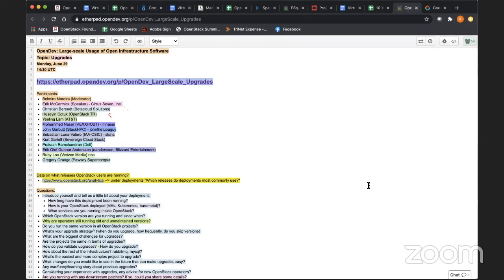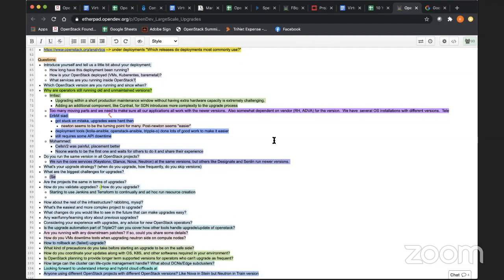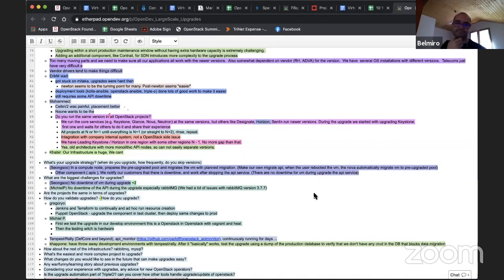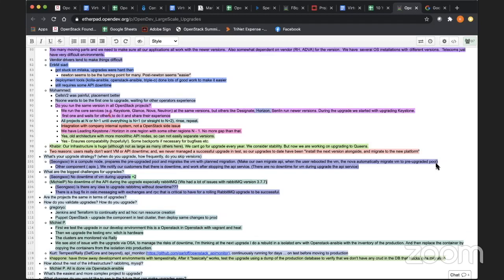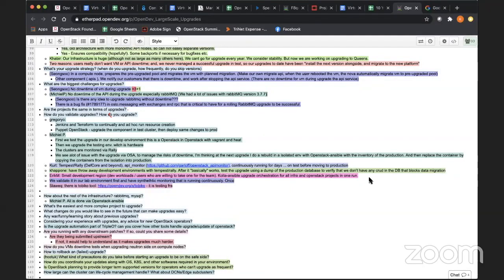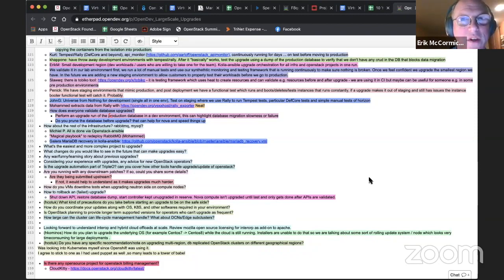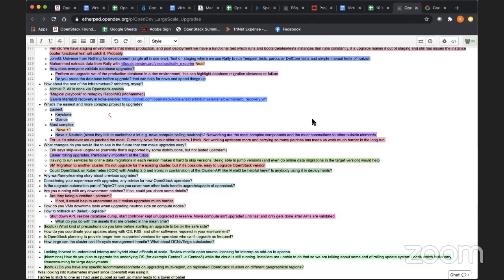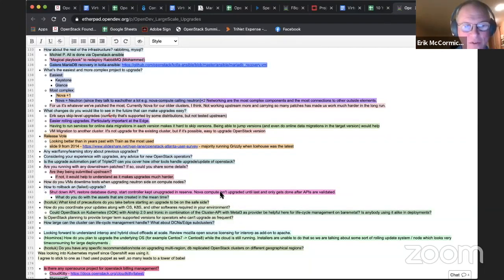Large-scale Usage of OpenInfra Software: Large Scale Upgrades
OpenDev2020: Large-scale Usage of OpenInfra Software

This discussion, moderated by Belmiro Moreira, cloud architect at CERN, explored the different setbacks around upgrades, including why operators find them so daunting.